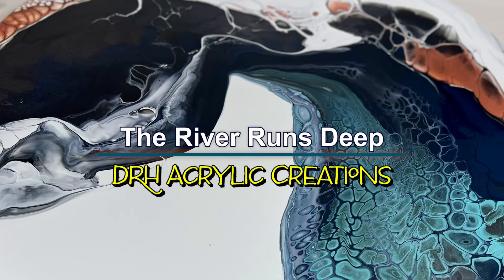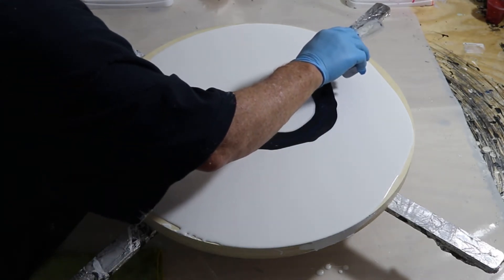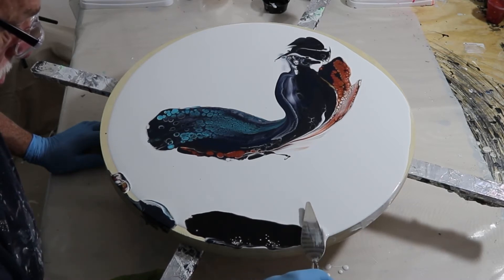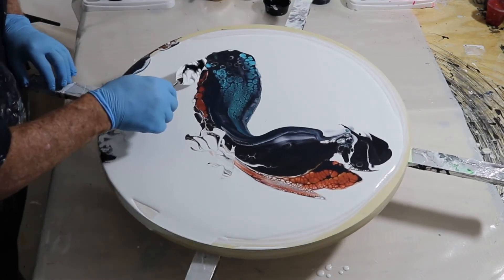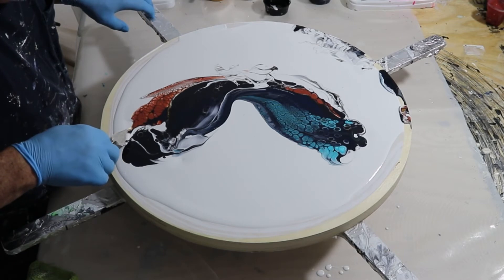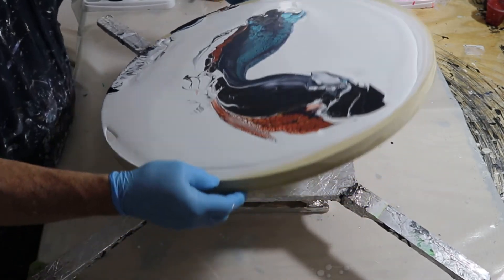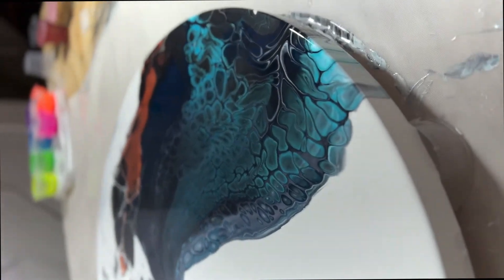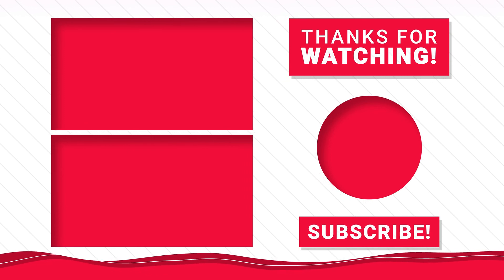#108. THE RIVER RUNS DEEP | Acrylic Pouring for Beginners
ACRYLIC POURING FOR BEGINNERS / paint pouring / pour painting / acrylic pour / fluid art / fluid painting / drh acrylic creations / abstract / shelee art style / no silicone / swipe / this little pigment / TLP pigments / ColorArte Prizm / Pourage Posse / Firedots

This is a 20” Round using mostly a color palette intended to resemble a river.

Paint used: [mixed 3:1 - PM:Paint]
Pearlescent Black, Firedots
Indigo, Atelier Interactive
Copperplate, Firedots
Blue/Green, Pebeo
Lamp Black, Amsterdam

Lamp Black, Amsterdam
Payne’s Grey, Liquitex

Pillow Paint:
PPG Multi-PRO
Sherwin Williams Color to Go - Tricorn Black
Pouring Medium: [3:1 - Valspar Ultra: Varathane]